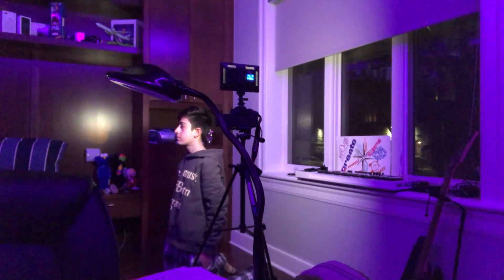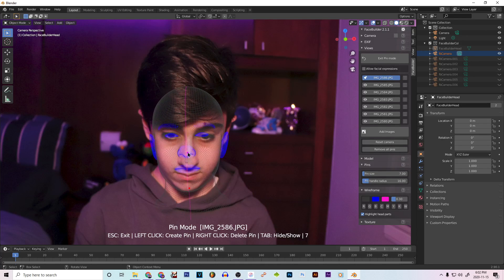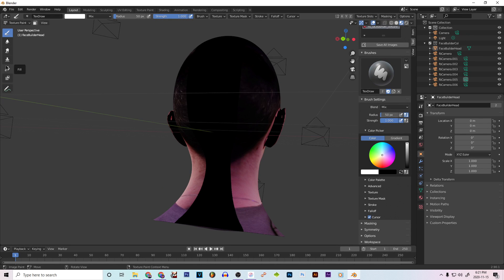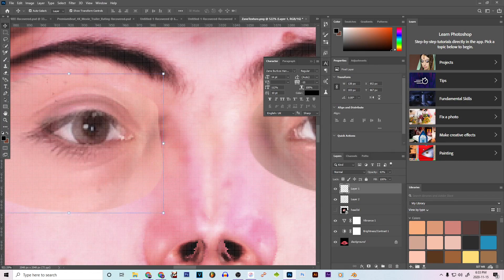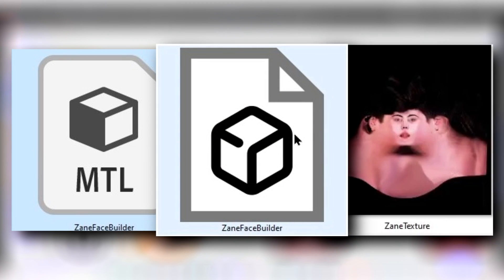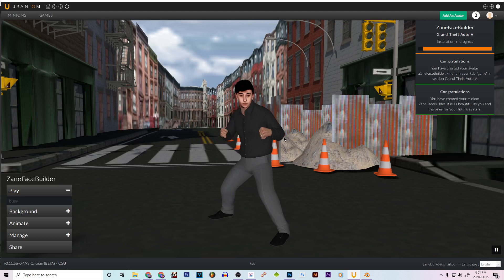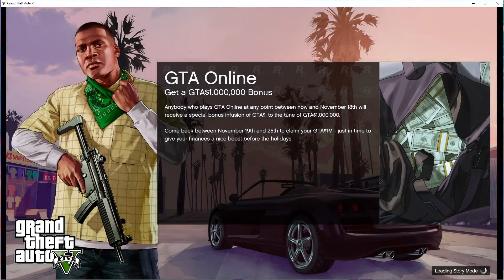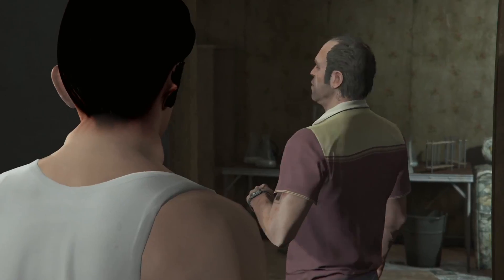HOW TO PLAY AS YOURSELF IN GTA V! (PLAY WITH UR OWN HEAD) [TUTORIAL] | Zane Burko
(ONLY WORKS FOR STEAM BTW)

*_TIMESTAMPS:_*
00:00 START
0:35 REFERENCE IMAGES
0:52 MODELLING YOUR 3D HEAD
6:40 MAKING YOUR MODEL COMPATIBLE WITH GTA V
8:39 IMPORTING YOUR MODEL INTO GTA V
9:47 FINAL RESULT
12:15 END